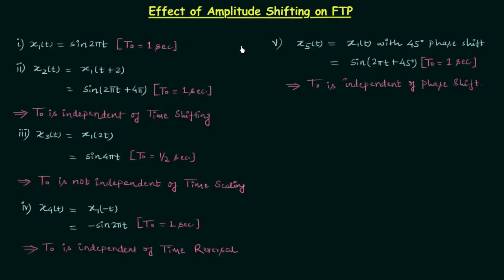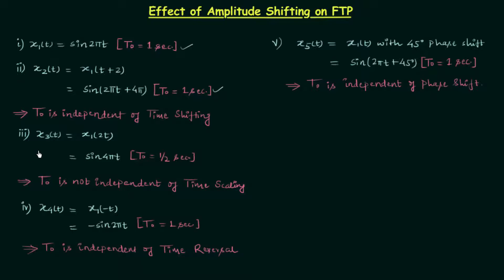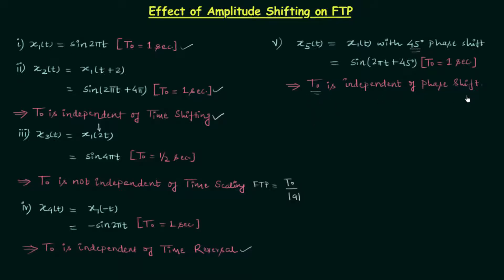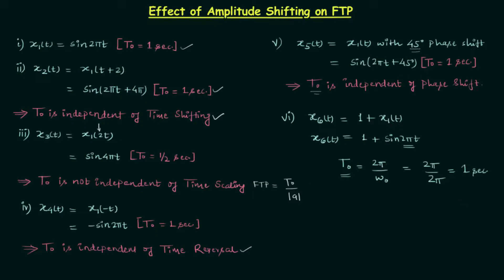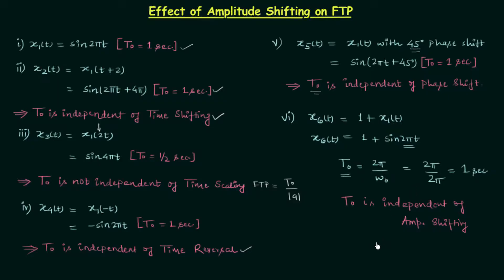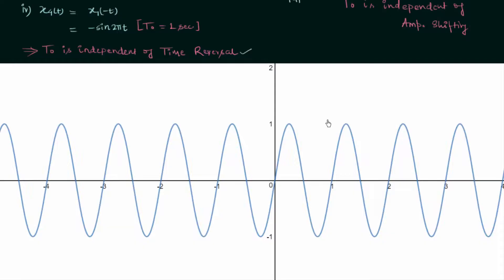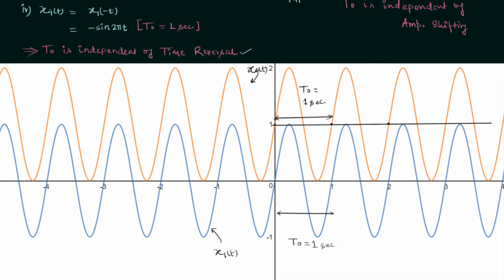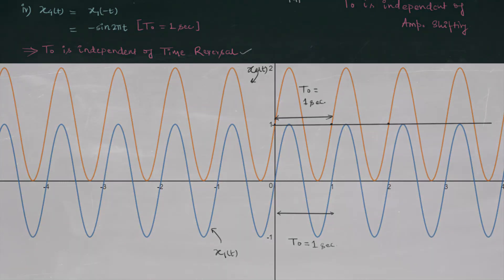Effect of Amplitude-Shifting on Fundamental Time Period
Signals and Systems: Effect of Amplitude Shifting on Fundamental Time Period of a periodic signal.
Topics Discussed:
1. Effect of amplitude-shifting on the fundamental time period
2. Calculation of fundamental time period.
3. Fundamental time period comparison using the graphs.